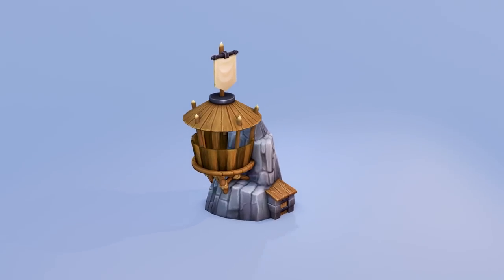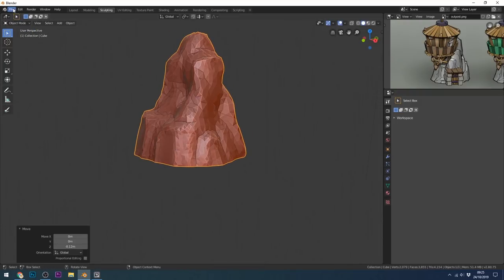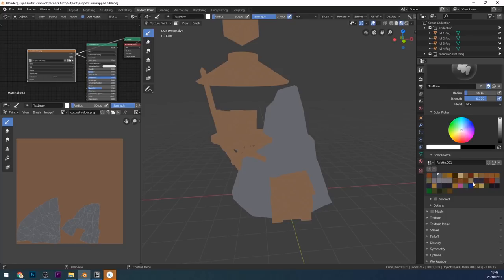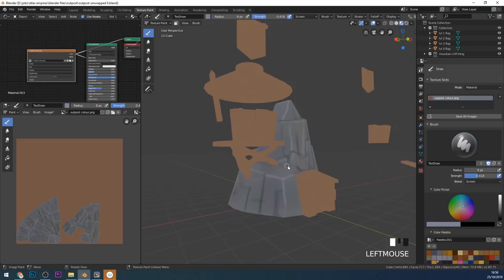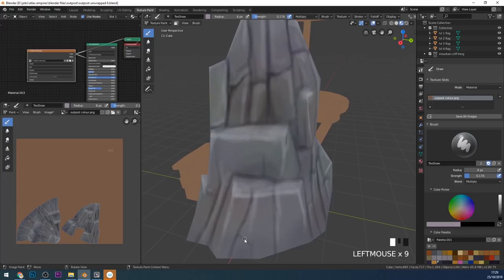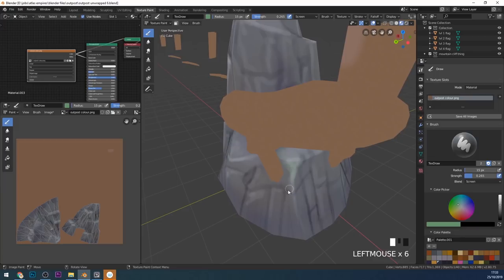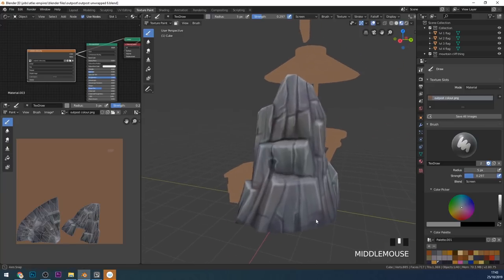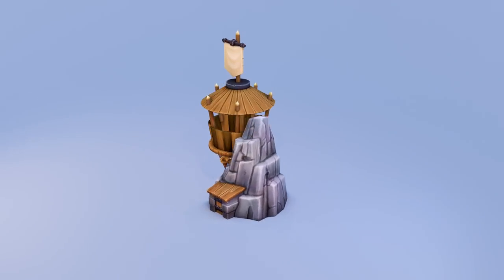Mountain/cliff side- Hand Painted Game Assets - Blender 2.8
This is a continuation of my hand painted tutorial exercises. this time painting a mountain or rocky cliff side. This time I have sped up the footage slightly but not too much so there's lots of detailed tips and techniques.

This is for the work I am doing for the game Atlas Empires. Learn more about that here:

*Cheapest + FAVOURITE:*
Veikk a15 £40 or $40

Display Tablets
*My Favourite*
VEIKK VK1560
£255.36